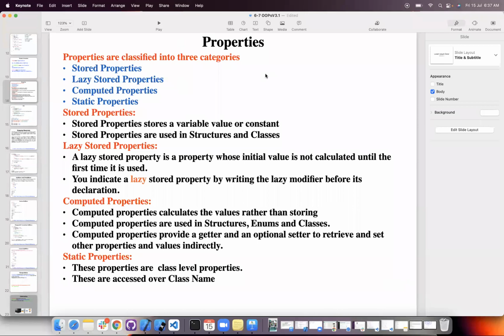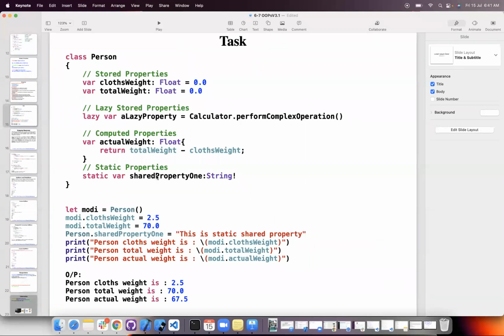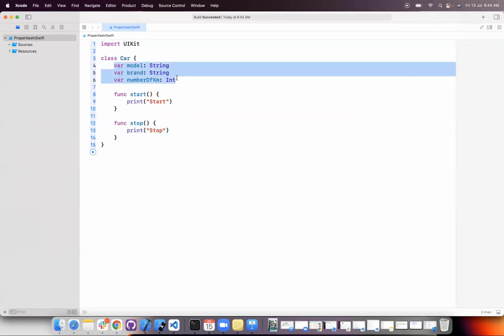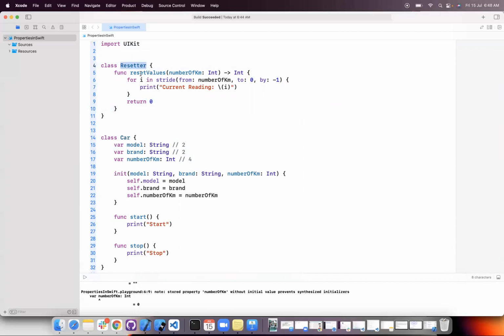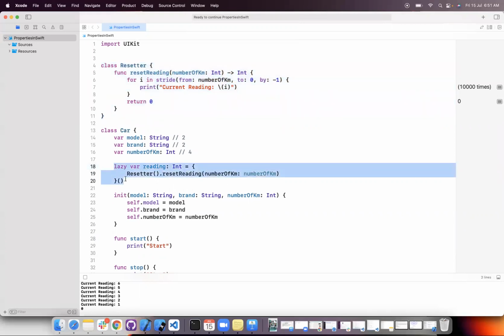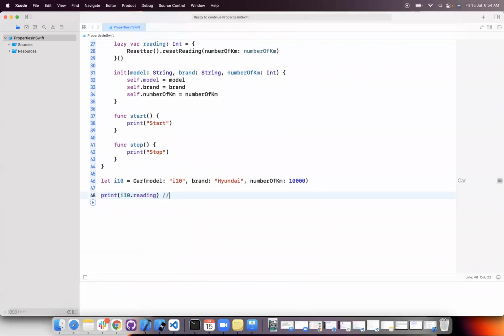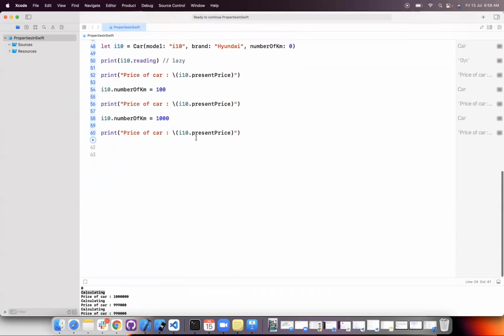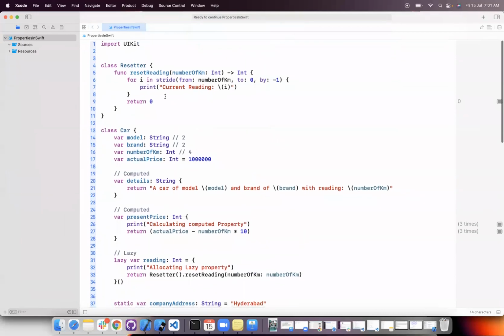Day11 - Coding for Non Coders - Swift Properties - lazy, computed, stored and static - iOS Training